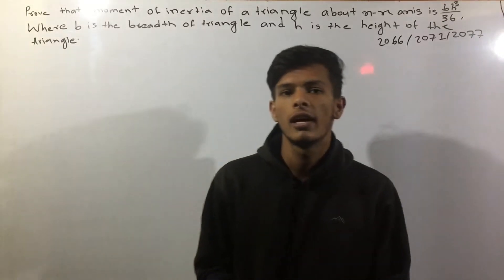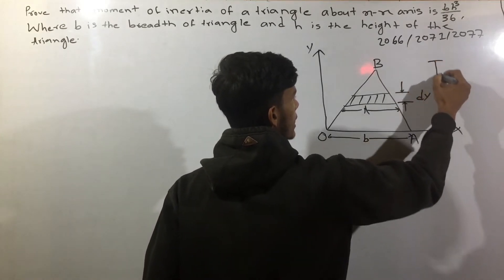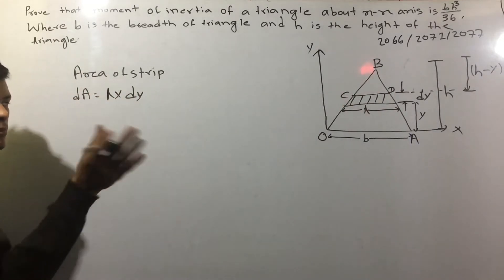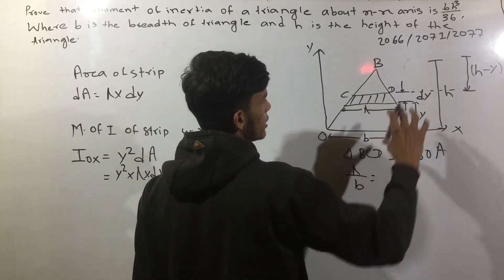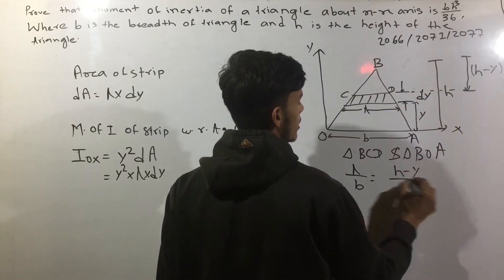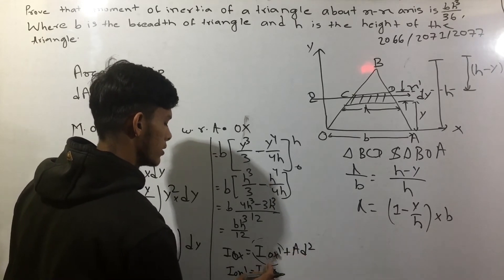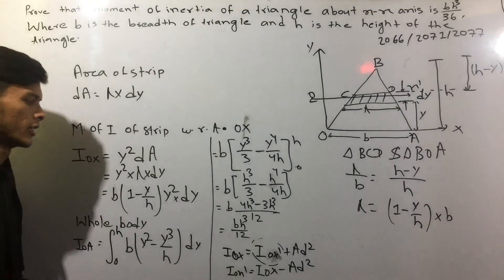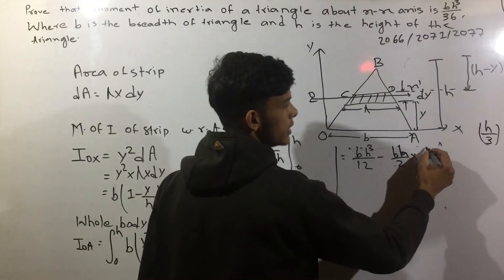applied mechanics 2nd sem important questions || diploma 2nd semester applied mechanics question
applied mechanics 2nd semester civil engineering || diploma 2nd semester applied mechanics
ctevt applied mechanics question paper || applied mechanics ctevt || applied mechanics
Moment of inertia triangle proof
applied mechanics 2nd semester civil engineering,
diploma 2nd semester applied mechanics